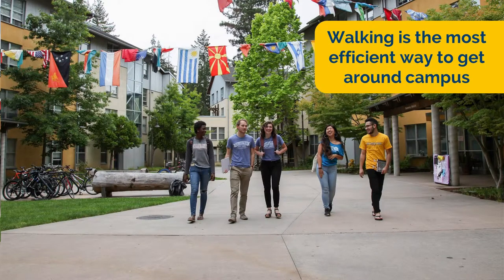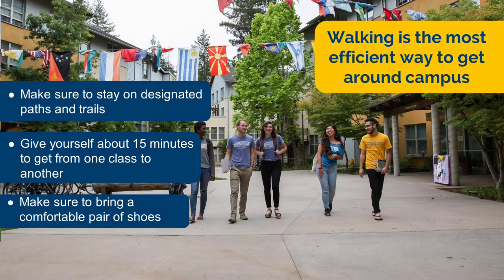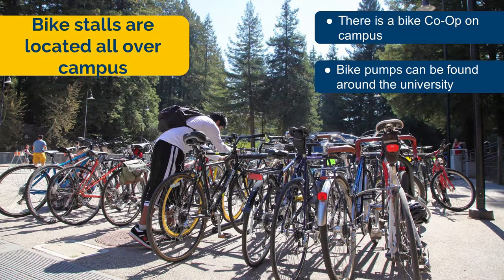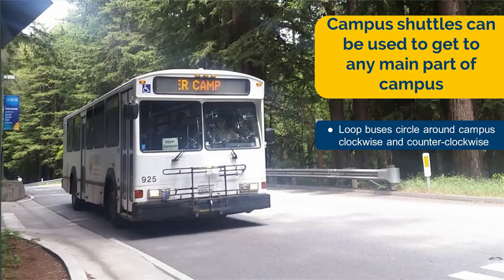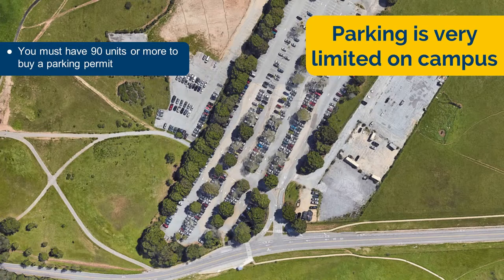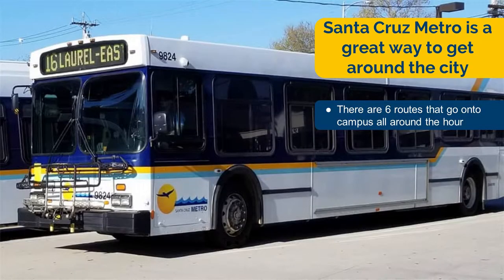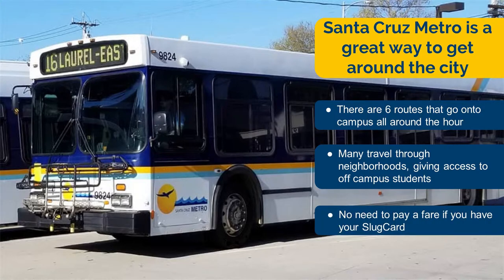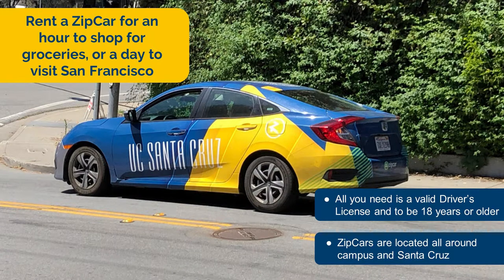Slug Orientation How-To: Get Around Campus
Learn the different methods students use to navigate the UCSC campus.